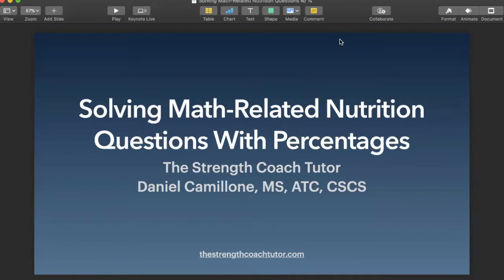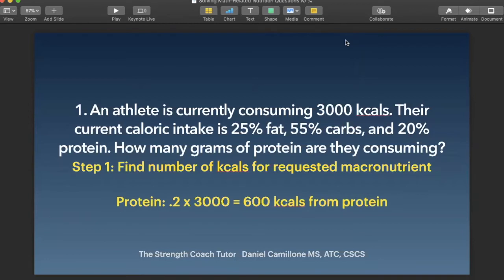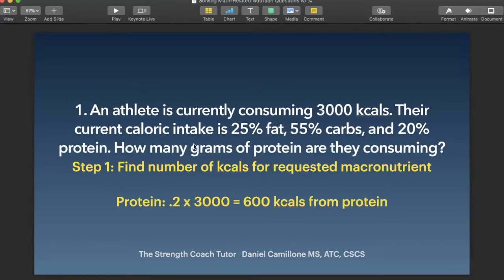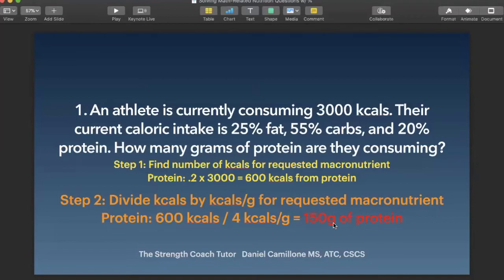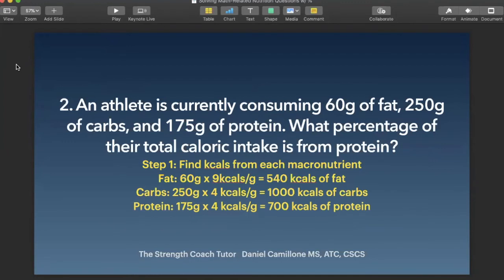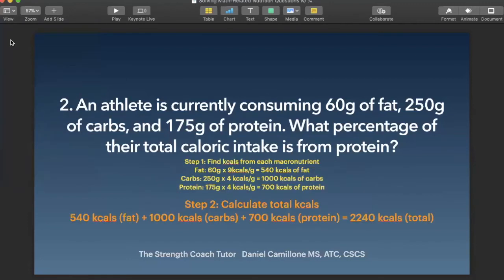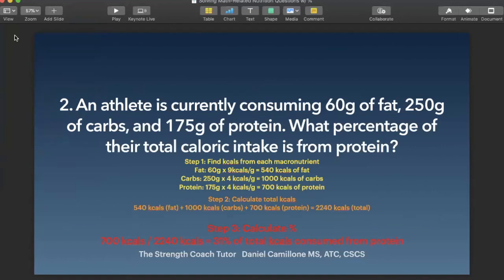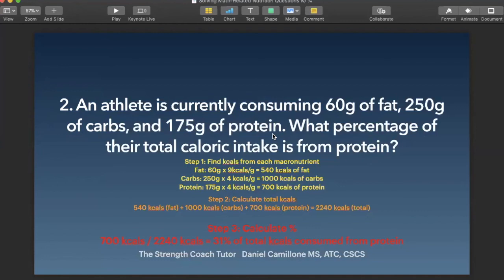Solving Math Related Nutrition Questions With Percentages NSCA CSCS Exam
Learn how to solve math-related nutrition questions that involve percents. These are the two typical situations that you would come across on the exam and in practice.

Looking for practice tests, quizzes, and other learning material? We also offer individualized tutoring.